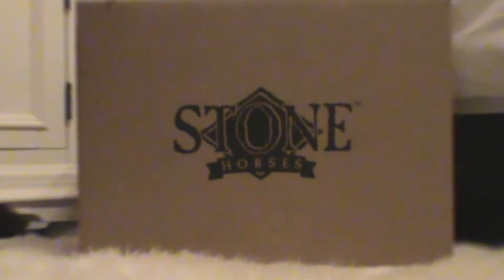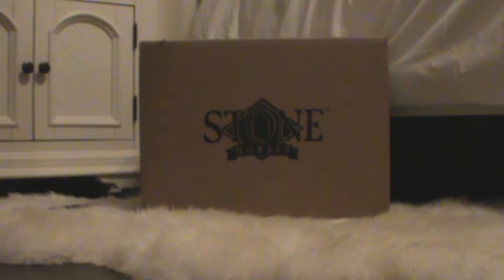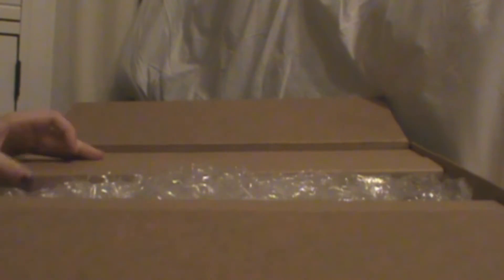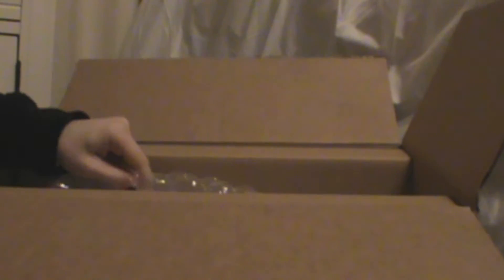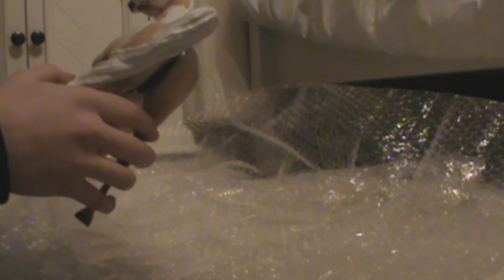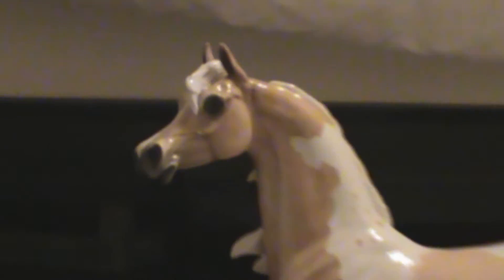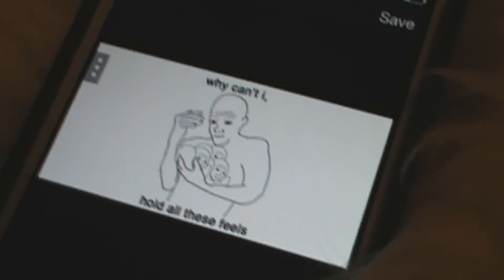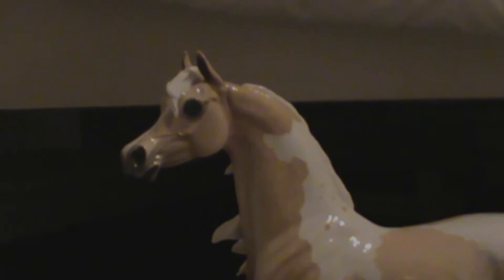Unboxing My Peter Stone DAH (Design A Horse)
I never told you guys that I bought a Peter Stone DAH.. hehe SURPRISE. I ordered him on Black Friday in their sale and he got here yesterday. (Wednesday, January 29 2014) HUMP DAAYYY!

I am in love with this horse, he's gorgeous. He will be going to my upcoming show that I'll tell you all about soon.